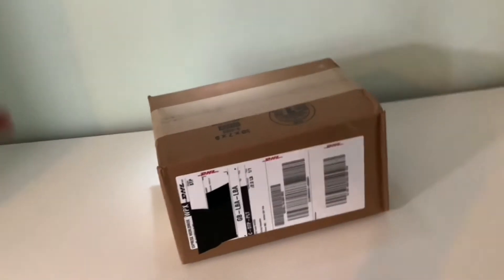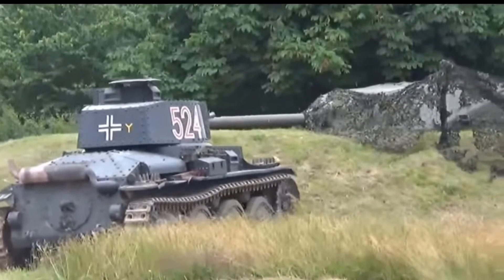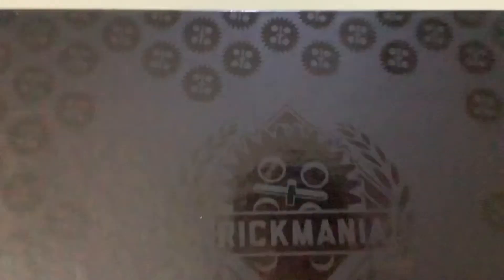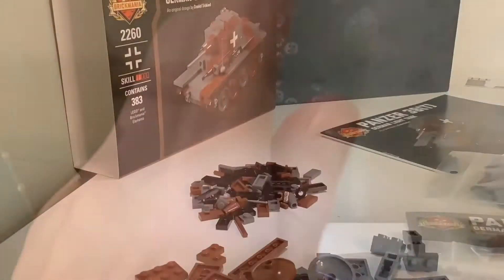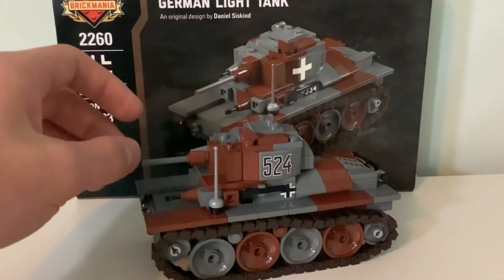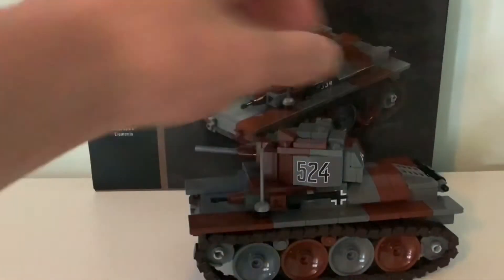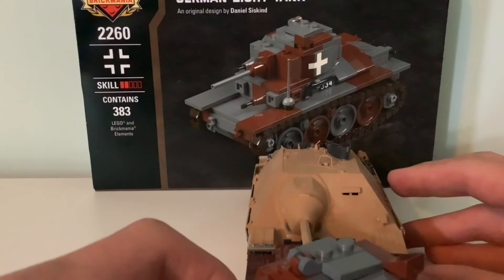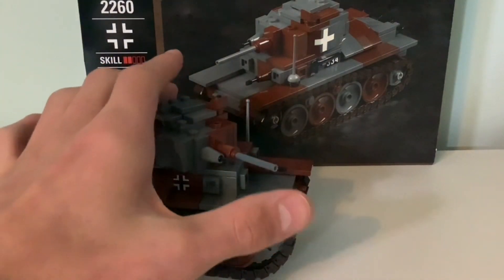Brickmania Panzer 38 [t] review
Taking a quick look at Brickmania’s Panzer 38[t]